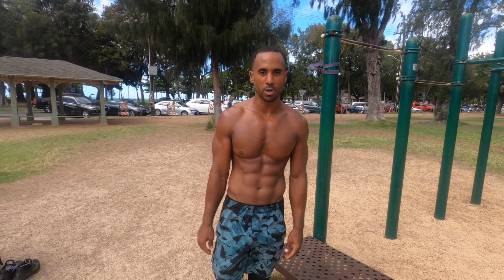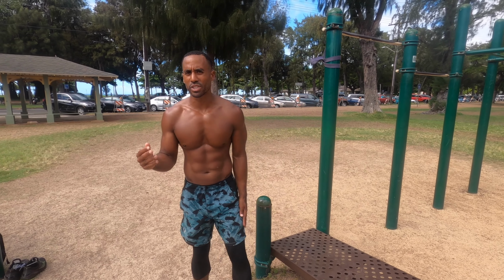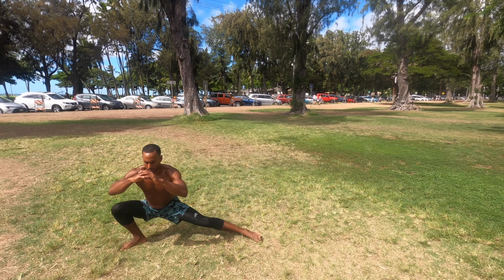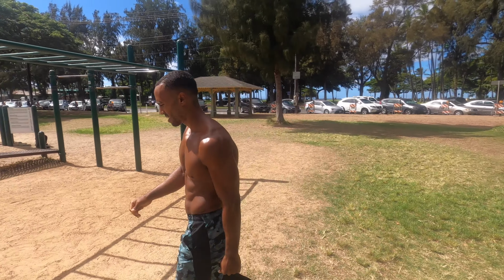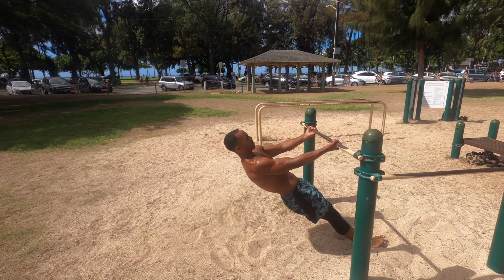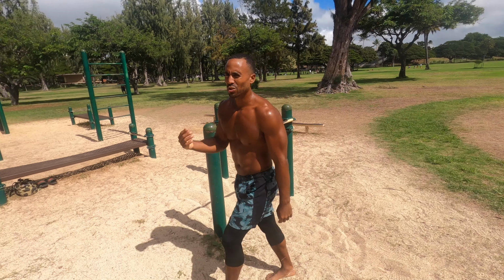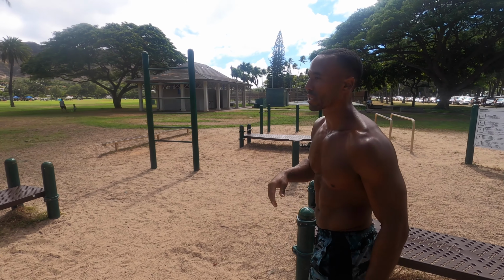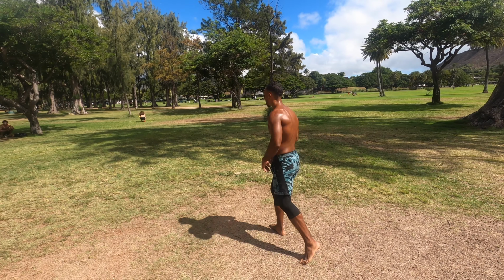Maintenance Mode | Stay Lean | Training and Life Seasons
If you're interested in online personalized bodyweight training and diet coaching you can for consultations, workout programs and E-books.